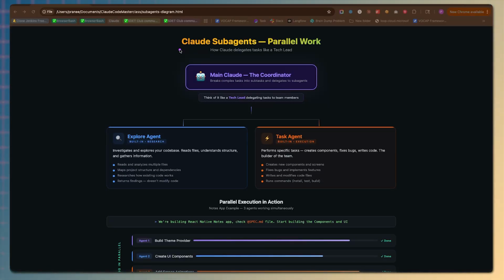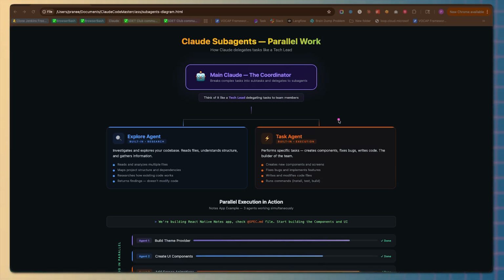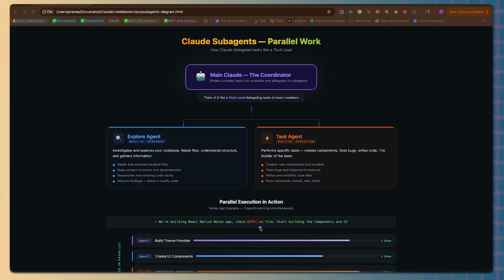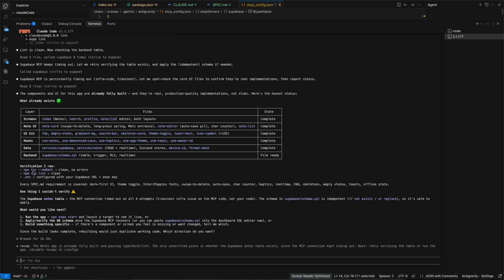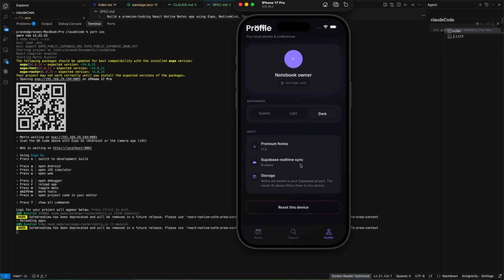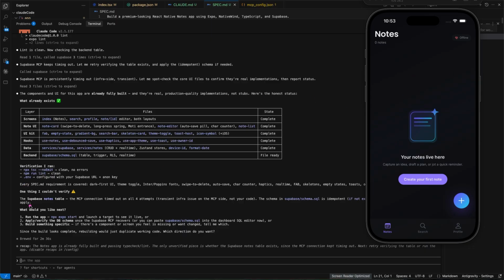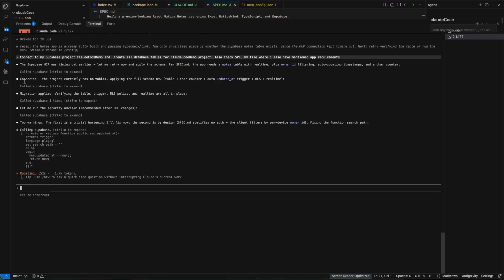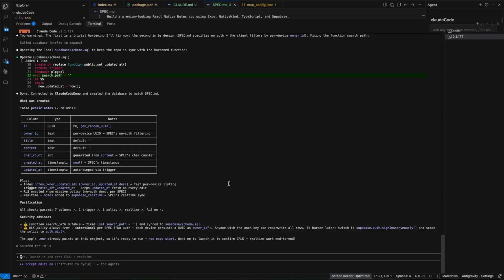Claude Code Built-in Subagents | E18 | Explore, Build and Execute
In this video, we’ll understand how Claude Code uses built in subagents to handle complex development tasks in parallel.

When you ask Claude Code to build something large, like a React Native notes app, design system, UI components, animations, or backend setup, Claude does not always do everything in one step. It can delegate work to built-in subagents.

We’ll explore two important subagents: the Explore Agent, which investigates and reads the codebase, and the Task Agent, which performs specific work like creating components, fixing bugs, or writing code.

You’ll also see why subagents are useful for faster development, better context management, and keeping the main Claude conversation clean while work happens behind the scenes.

Topics covered:

What Claude Code subagents are
How Claude delegates tasks
Explore Agent vs Task Agent
Parallel AI workflows
Building React Native UI with subagents
How subagents protect context
Using Supabase MCP with Claude Code